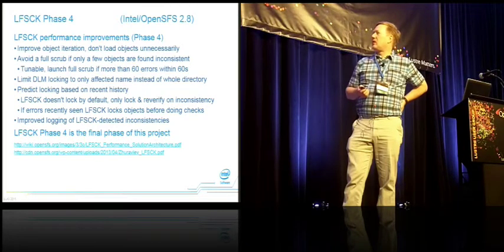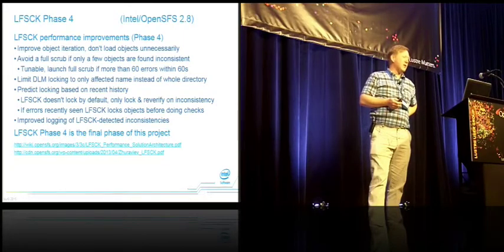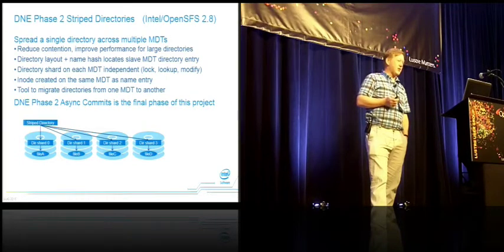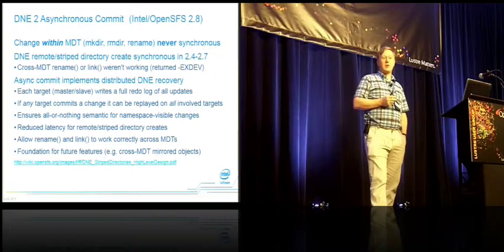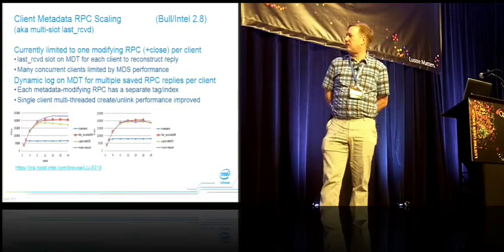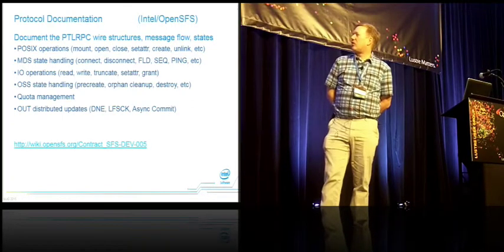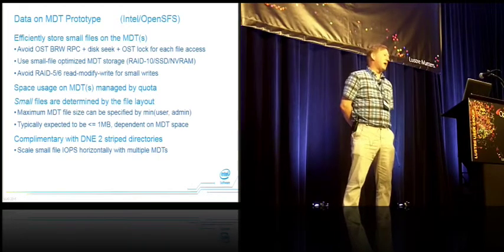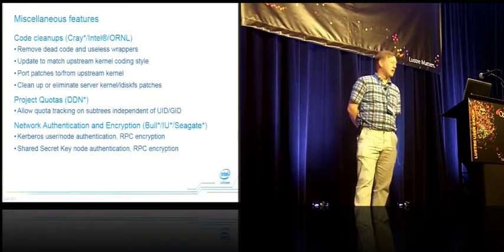Lustre 2.8 and Beyond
In this video from LUG 2015 in Denver, Andreas Dilger from Intel presents: Lustre 2.8 and Beyond.

"Andreas presents an overview on the features currently under development for the upcoming Lustre 2.8 and 2.9 releases. This includes Layout Enhancement, Progressive File Layouts, Data-on-MDT, and improved single-client metadata and IO performance. In addition, several Lustre-specific ZFS improvements are also under development that will be available in this timeframe."